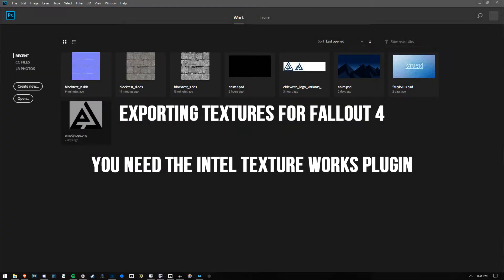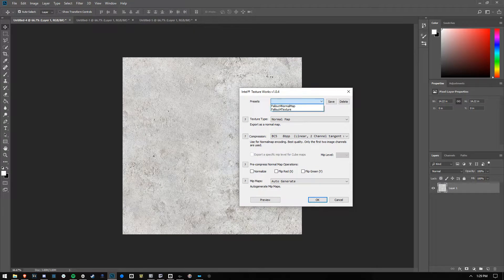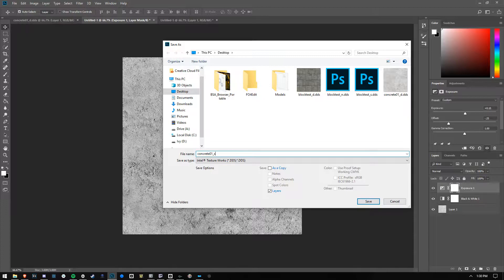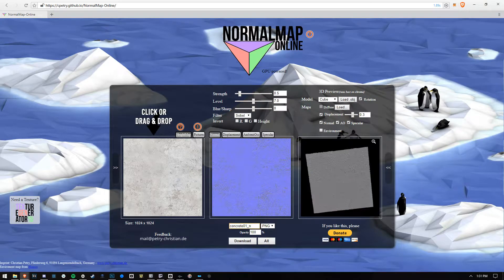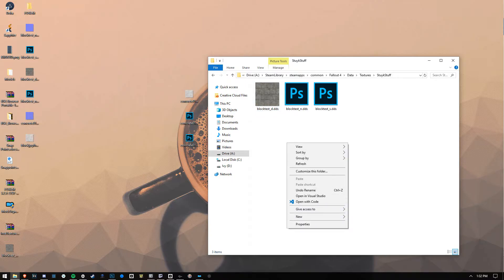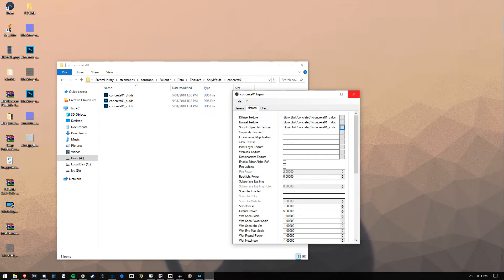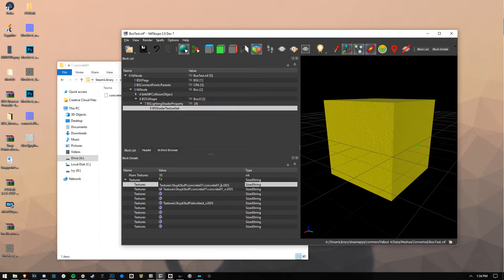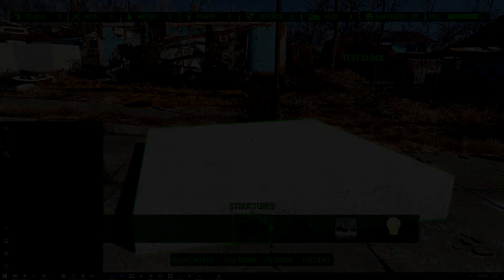Fallout 4 - How to Export Textures for Modding